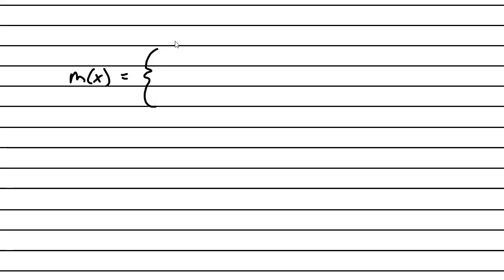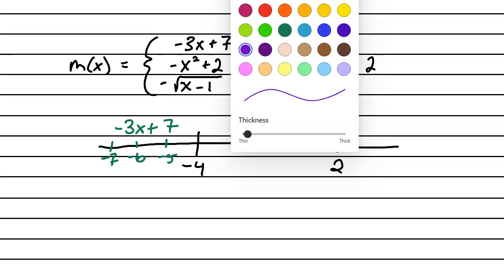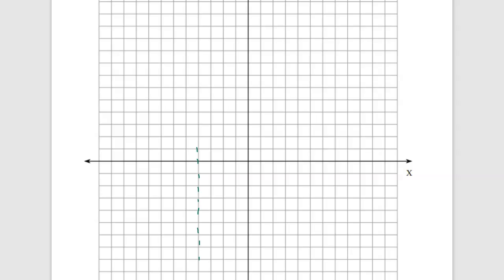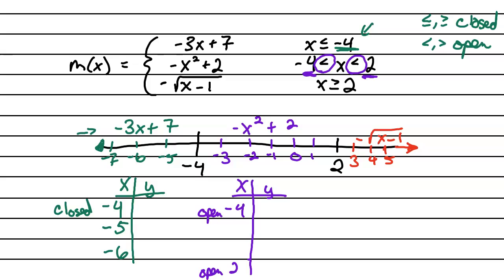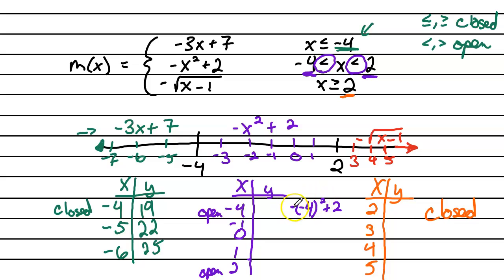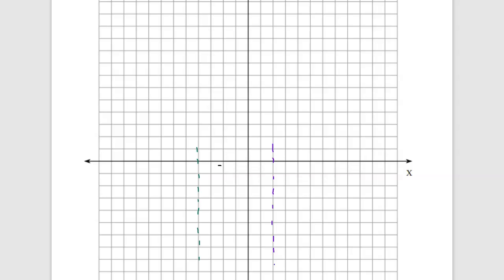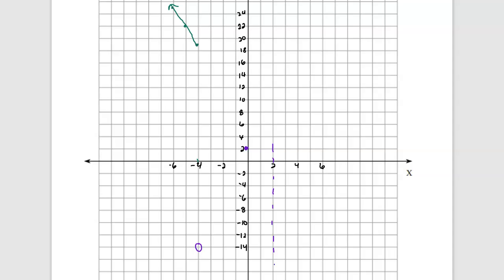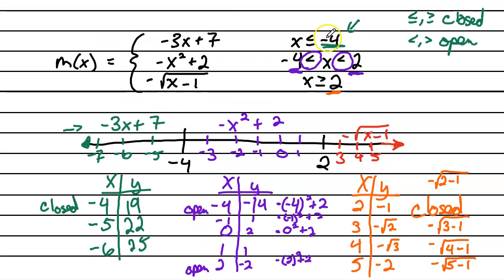Graphing Piecewise-Defined Functions